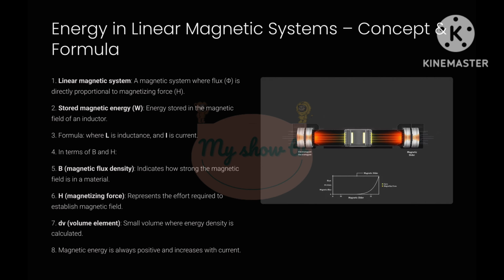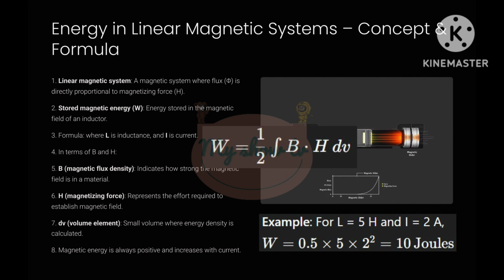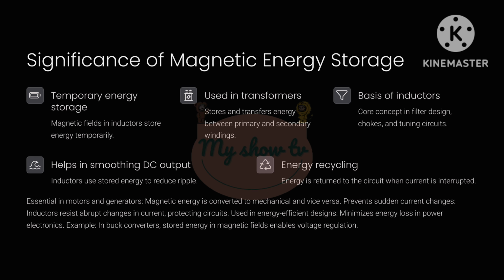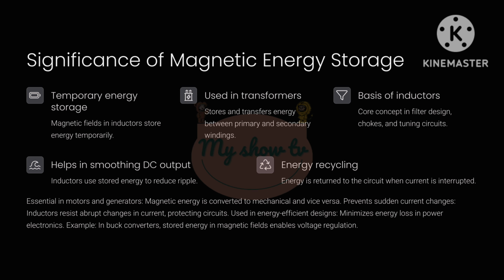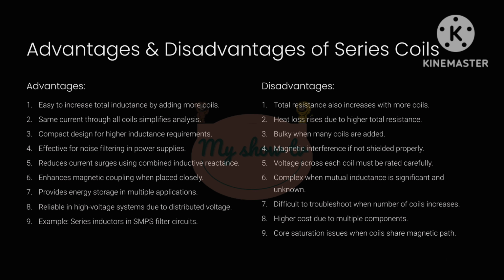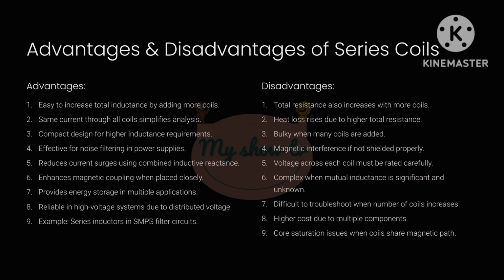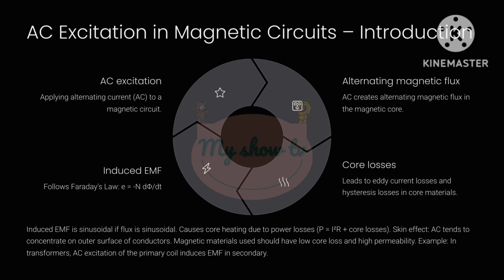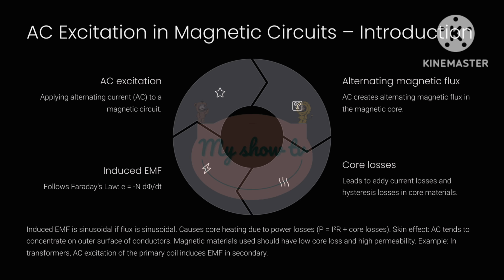L 13 magnetic field produced by current carrying conductor, Force on it , Induced voltage